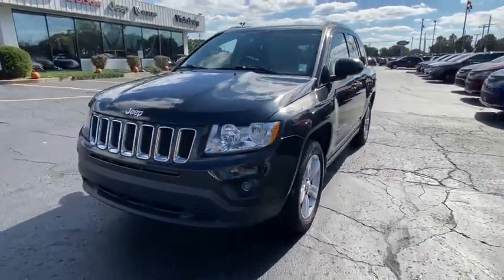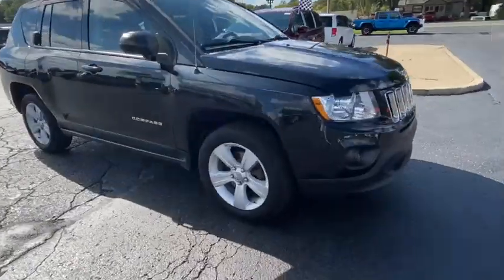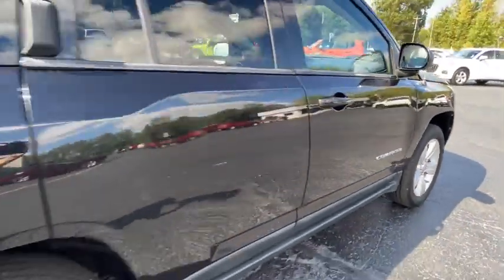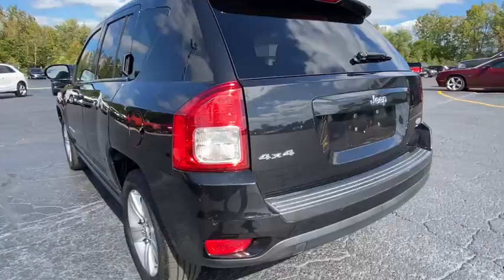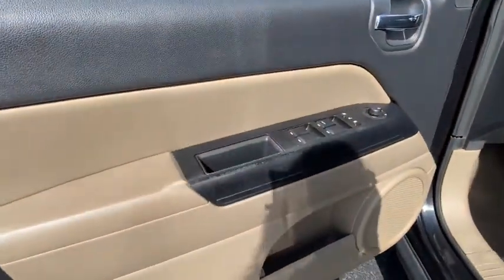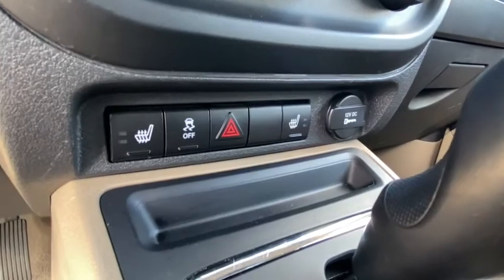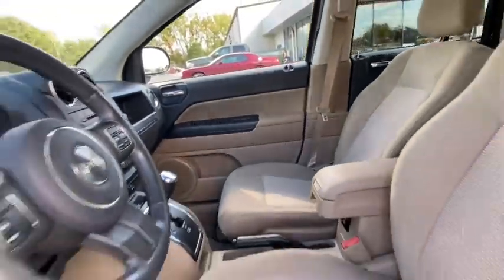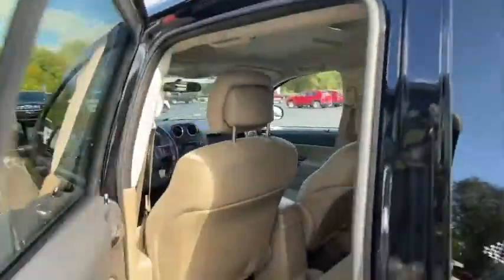2011 Jeep Compass Vicksburg, Kalamazoo, Schoolcraft, Three Rivers, Paw Paw, MI V4976TZ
Blackberry Pearl Used 2011 Jeep Compass available in Vicksburg, Michigan at Vicksburg Chrysler. Servicing the Kalamazoo, Schoolcraft, Three Rivers, Paw Paw, MI area.
2011 Jeep Compass 4WD 4dr Latitude - Stock#: V4976TZ - VIN#: 1J4NF1FB2BD197620

Vicksburg Chrysler
13475 Portage Rd

Recent Arrival! 4WD.&lt;br&gt;&lt;br&gt;&lt;br&gt;***FREE LIFETIME WARRANTY &#8211; Vicksburg CDJR Exclusive! &#8211; SEE DEALER FOR FULL DETAILS!*** FREE Engine Warranty with purchase of Pre-Owned Vehicle...Vicksburg Chrysler Dodge Jeep RAM... the ONLY Dealer in Southwest Michigan with THIS EXCLUSIVE Engine for Life PROMISE!&lt;br&gt;&lt;br&gt;At Vicksburg CDJR - We Take Our Internet Business Very Seriously! We are MORE than a small town dealer. We make car buying the way it should be: FUN INFORMATIVE AND FAIR! Get ready to ENJOY the car buying experience just as much as you do your new car when we will roll out our famous RED CARPET treatment!&lt;br&gt;Price cannot be combined with other offers see dealer for details.